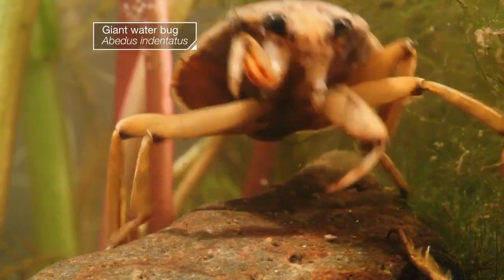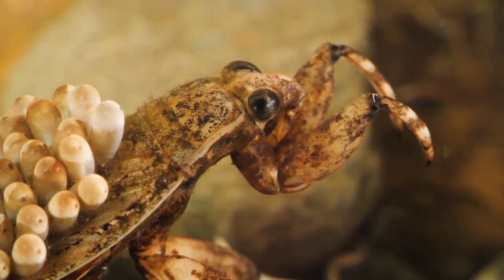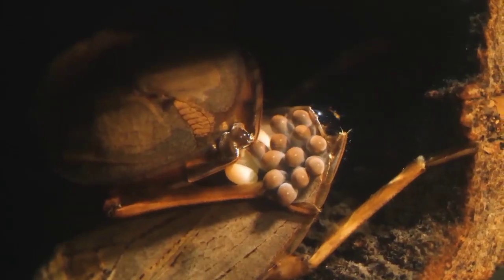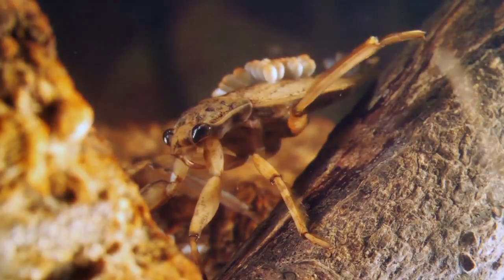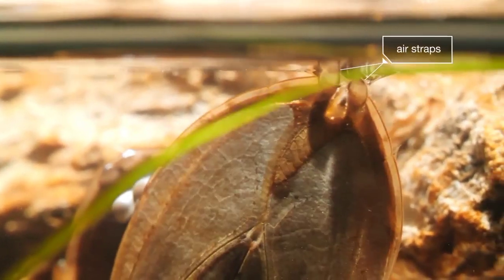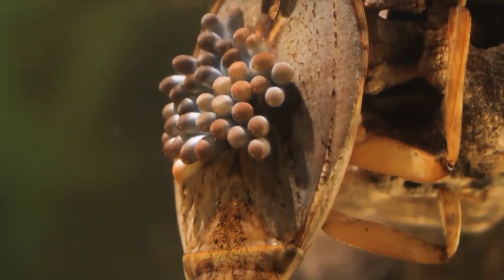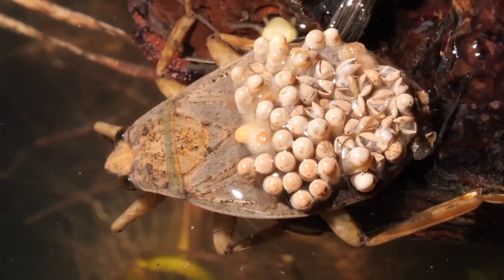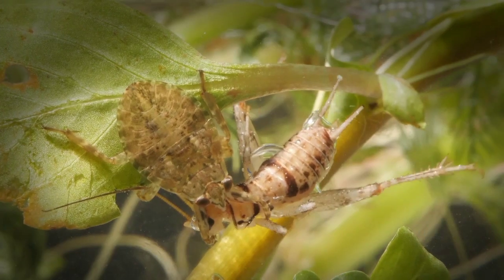Insane creature in the water😱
The insane creature on water 😱
It sometimes called the electric light bug, toe biter or fish killer.